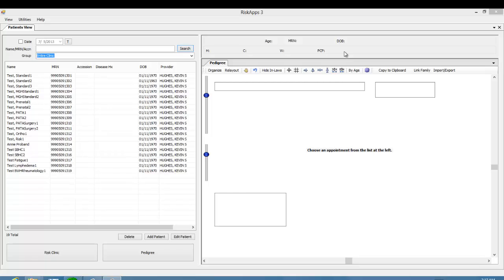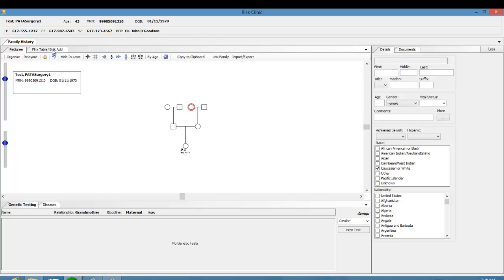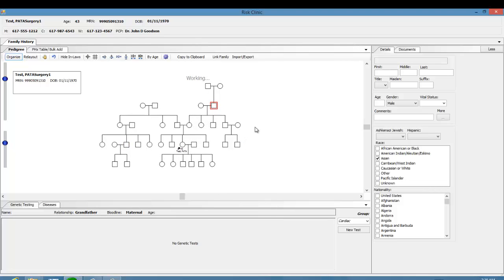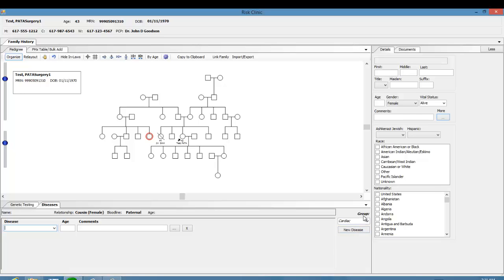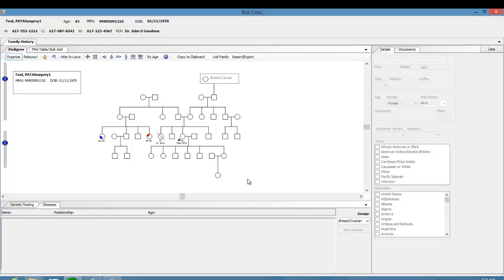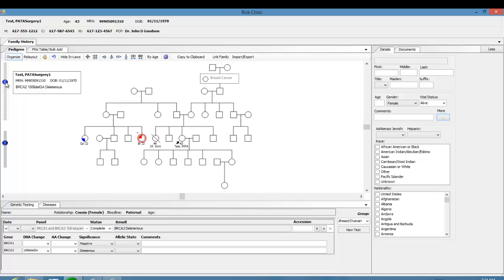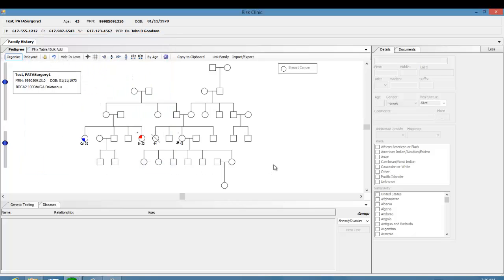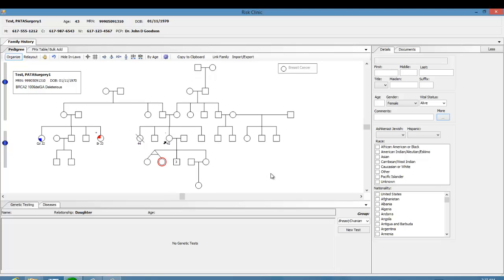Pedigree Module C+Test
Test Effects